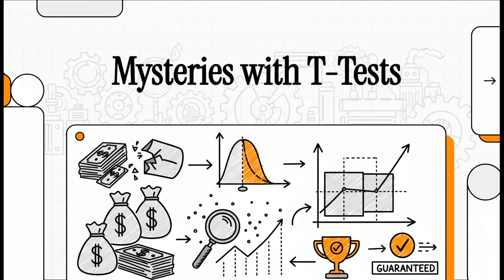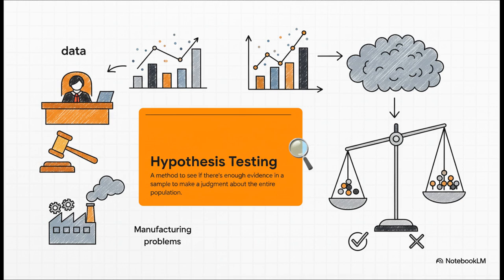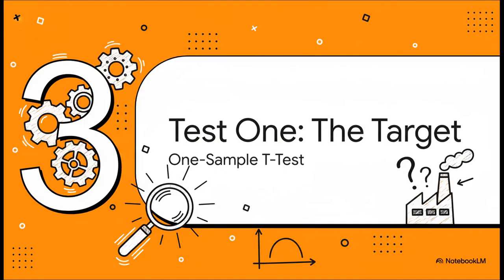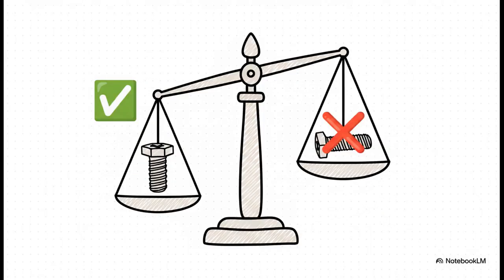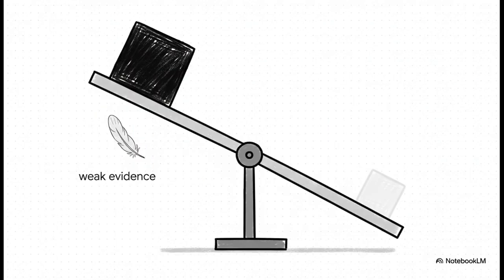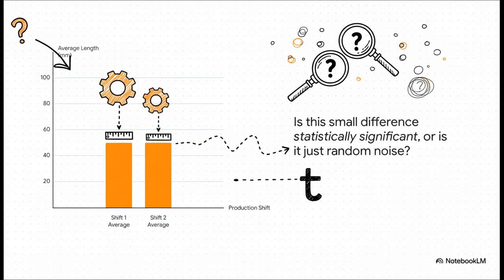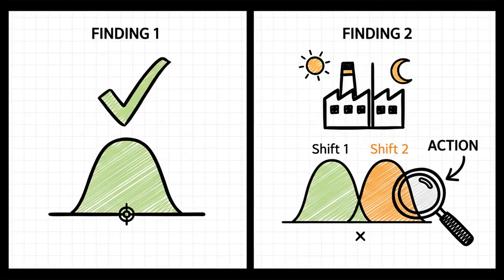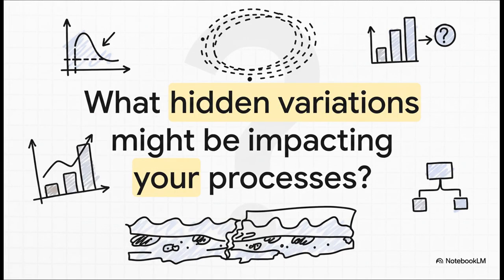T-Tests in Lean Six Sigma Process Improvement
The source is a **technical guide** intended for study purposes, focusing on the fundamental role of **statistical tests** within the **Lean Six Sigma** framework for engineering and manufacturing process improvement. It begins by explaining essential terminology, such as **Hypothesis Testing** and the **P-value**, and clarifies the necessity of these analytical tools for **data-driven decision-making** and validating process capability. The paper details the application of two specific tests: the **One-Sample t-test** to compare a process mean against a target specification, and the **Two-Sample t-test** to determine significant differences between the averages of two independent groups, using a **bolt manufacturing example** for practical illustration. Ultimately, the text demonstrates how these tests identify both consistent process performance and areas of "special cause" variation requiring investigation.